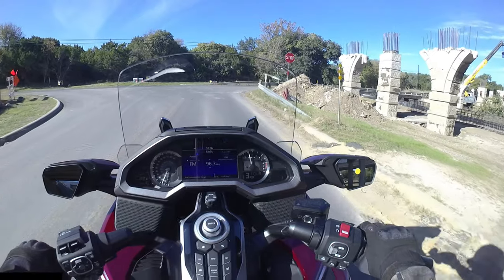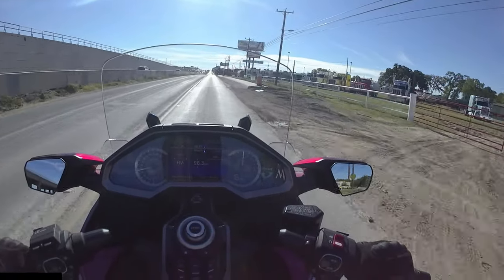Ep 1: Shopping for a New Bike | 2018 Honda Goldwing DCT Airbag version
As I mentioned in my last video, I am shopping for a new bike to add to the stable. No specific genre of bike...however I've always had an interest in touring models.

I went to one of the local dealerships to try out a slightly used 2018 Honda Goldwing DCT Airbag version.  This version goes for over $30K new...however it was priced reasonably for the most part.  I've never considered the airbag version...however it could be a worthwhile safety feature.  Not crazy about the red color...love the white tour DCT model.  At any rate, i gave it a try

Bottom line, i enjoyed the bike. It was very nimble for its size, lots of features etc..  Its more of a big sports touring bike to me.  The storage space was a little smaller than i had hoped...but i travel light..so no big deal.  Very impressive bike and is very high on my list.